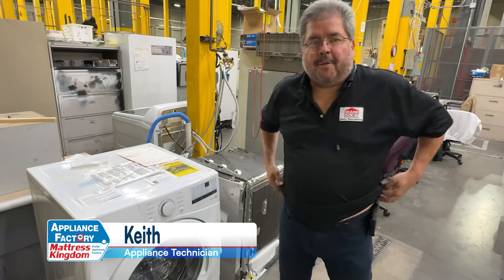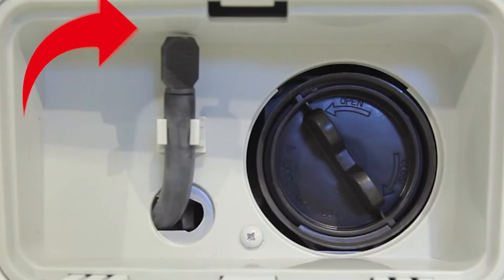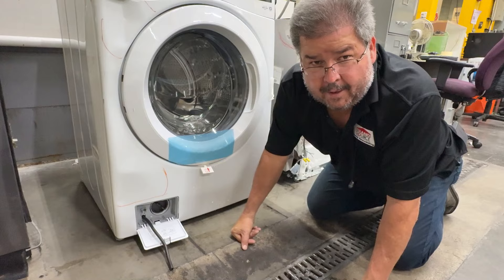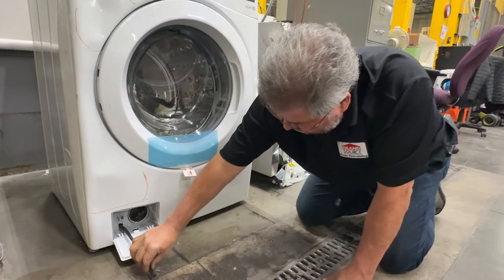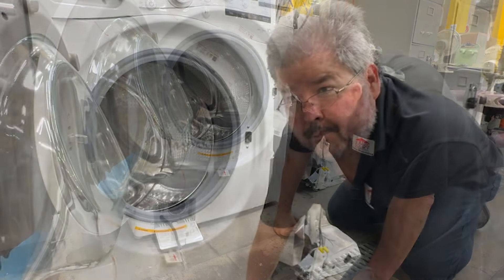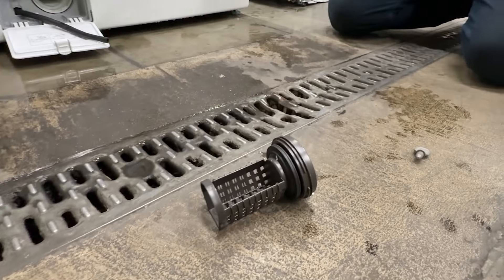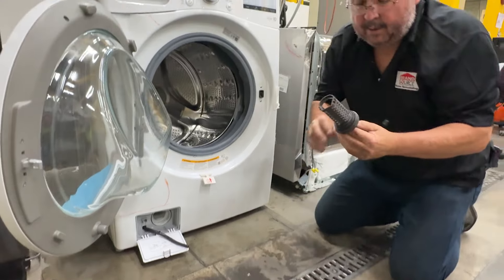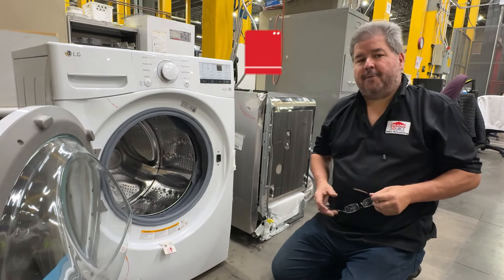How to manually drain water out of your LG front load washer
Keith talks about How to manually drain water out of your LG front load washer